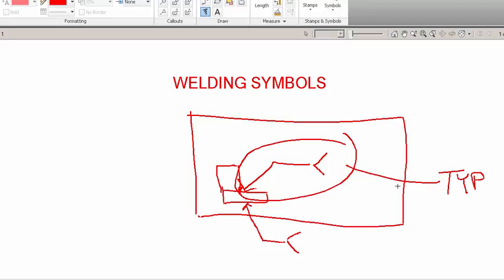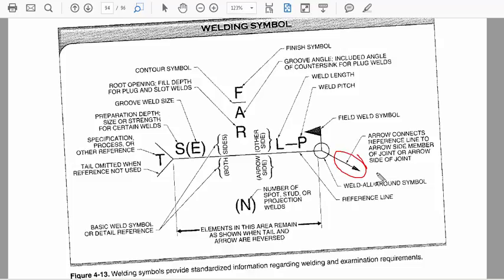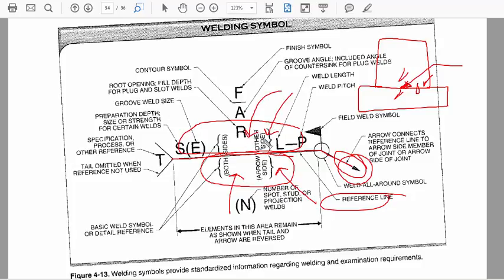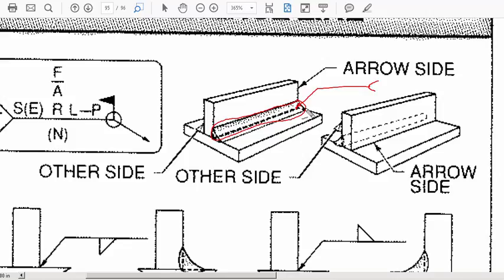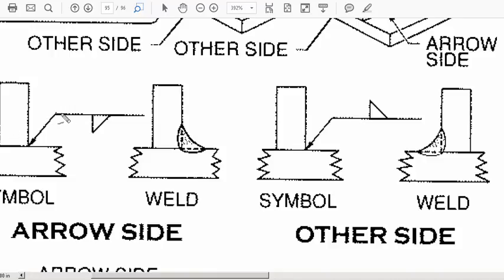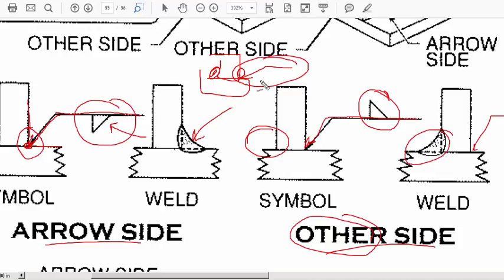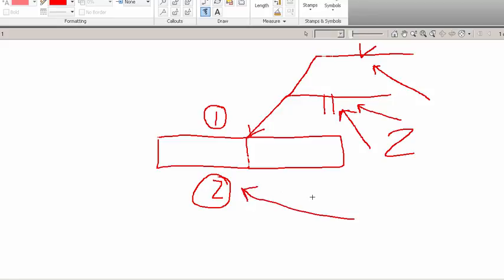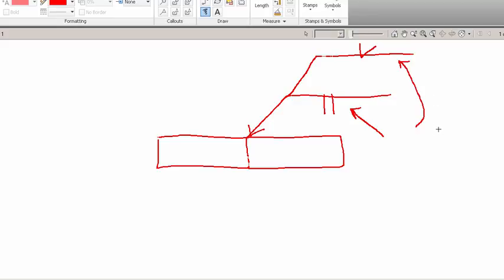05 arrow ref line